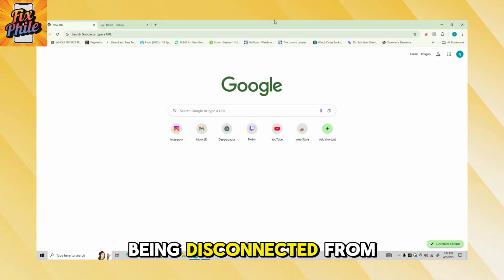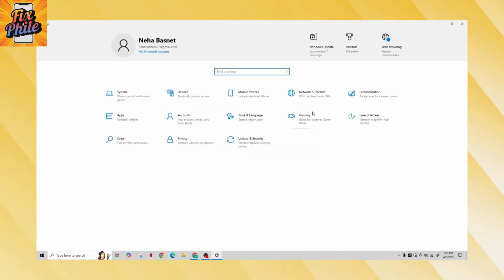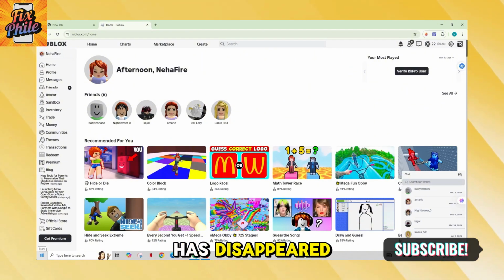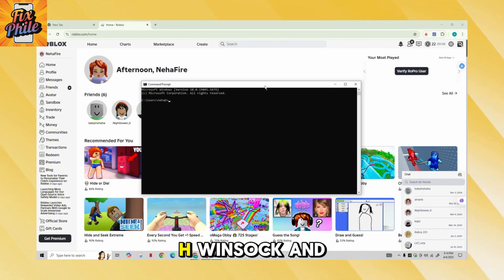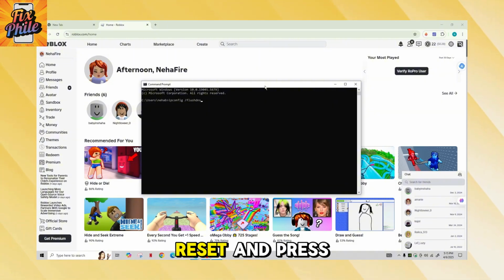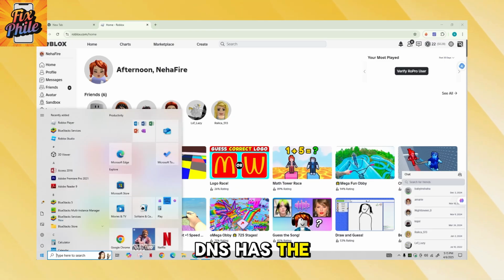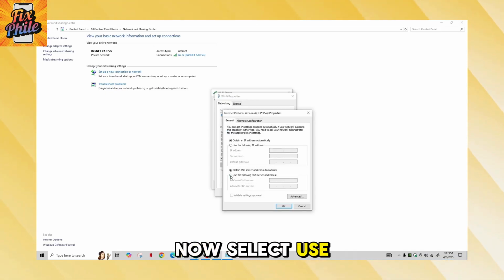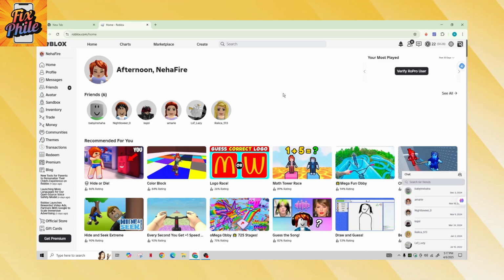How To Fix Roblox Error Code 266 On Pc | Simple Steps Help Guide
Struggling with Roblox Error Code 266 on your PC? This frustrating connection issue can interrupt your gaming experience, but don’t worry—we’ve got you covered! Our step-by-step guide reveals proven fixes to resolve Roblox Error 266 quickly. Learn how to troubleshoot firewall conflicts, update network drivers, flush DNS, reinstall Roblox, and more. Whether you’re a casual player or a dedicated gamer, these solutions will get you back into your favorite games in no time. Plus, we’ve included essential links to official resources and tools to ensure a seamless fix. Say goodbye to connectivity errors and hello to uninterrupted Roblox adventures!